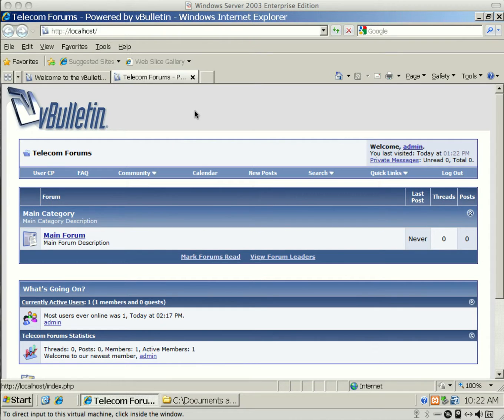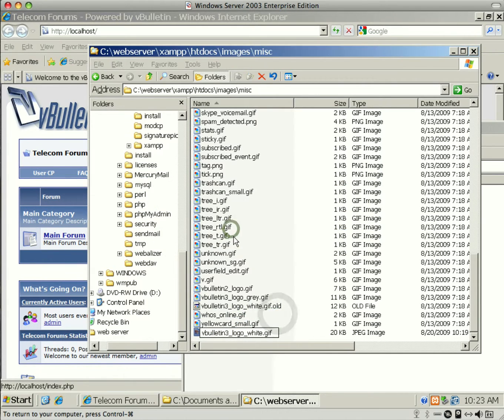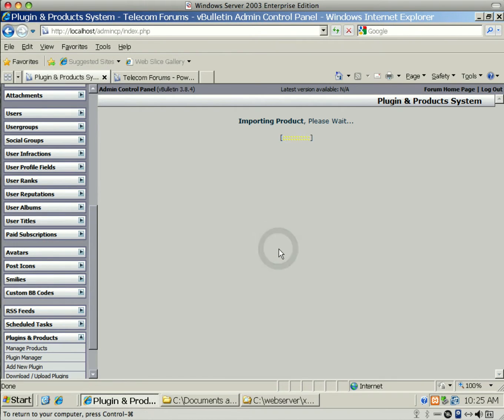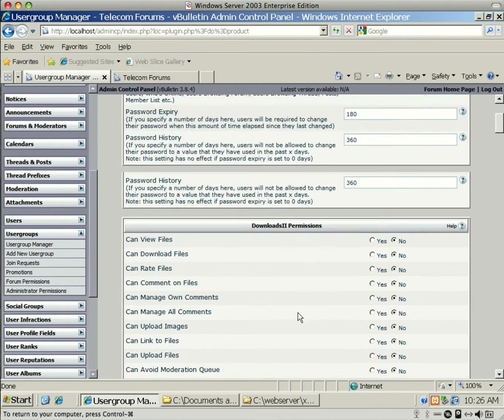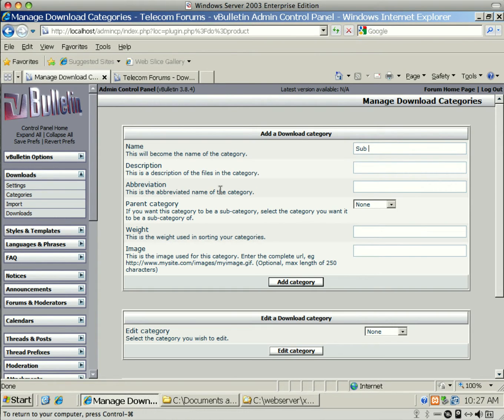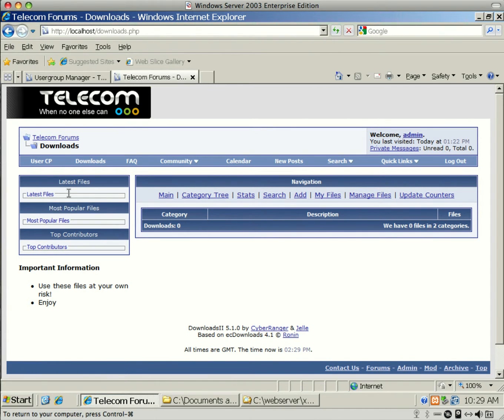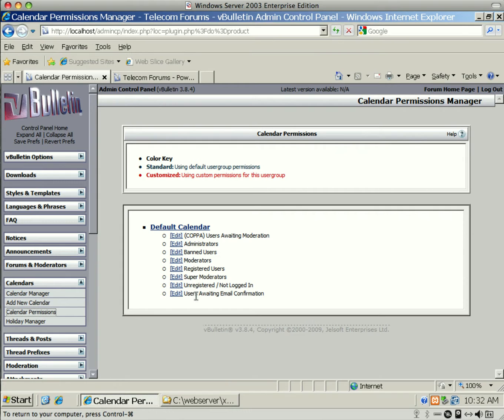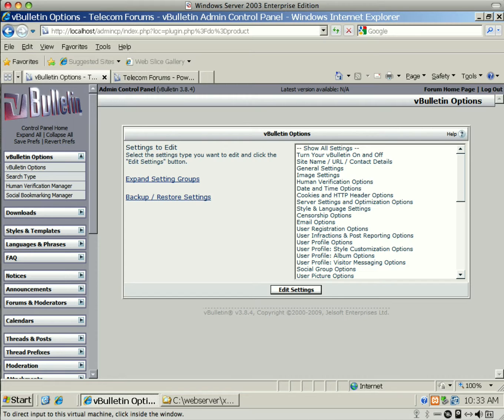vbulletin demo (PART2: CONFIG on Windows)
MyWiseGuys (aka hosang I.T.) bring you a quick demo on how to config vBulletin on your Windows machine. We are using XAMPP 1.7.2 which includes Apache, mySQL and PHP. First update the vBulletin to logo to one of our own, then we configure php.ini for larger file uploads, install Downloads II 5.1.0 vbulletin mod, configure Filezilla FTP Server